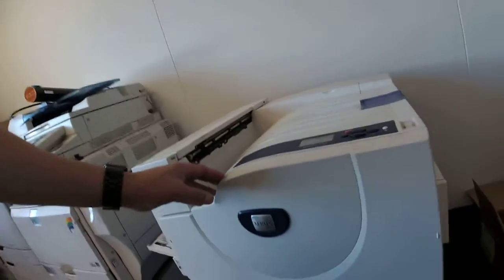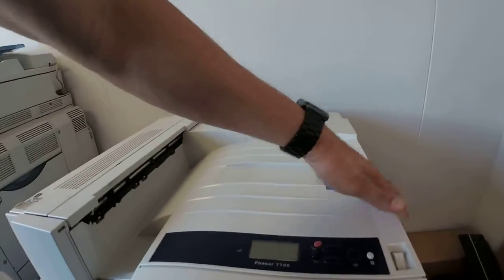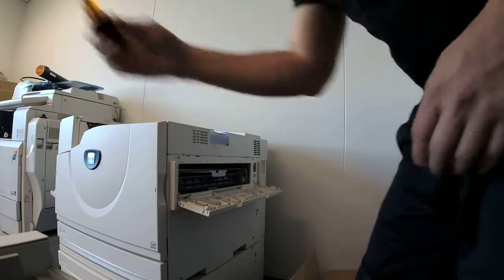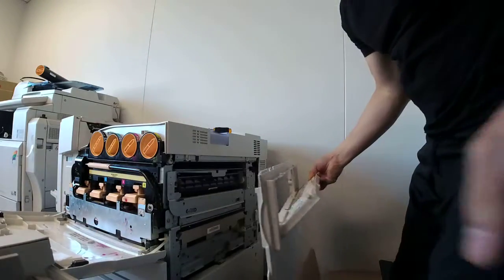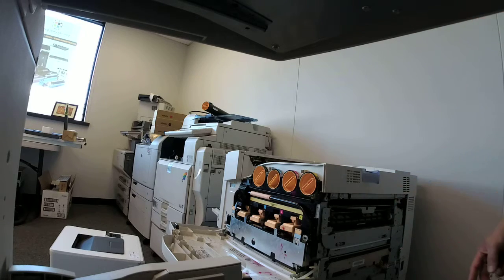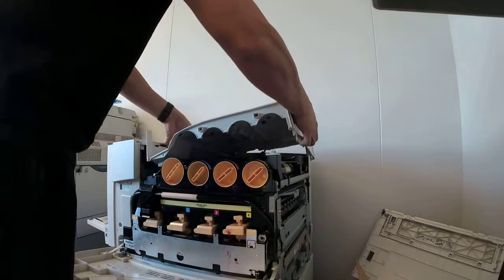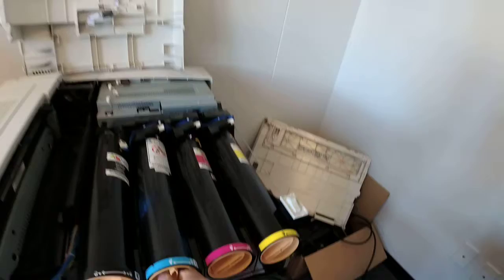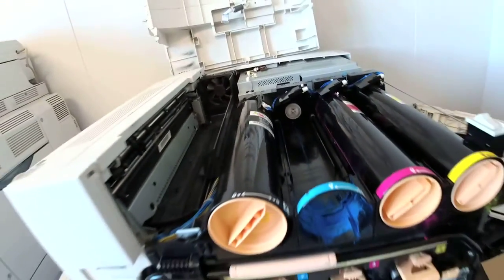Xerox 7760 Toner cartridge got stuck and won't come out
Tutorial on how to rebuild an IU or Drum unit, Transfer belt, PCR, Cleaning blades, Toner refill, Replace reset chips, LCD screen replacement, and many more...